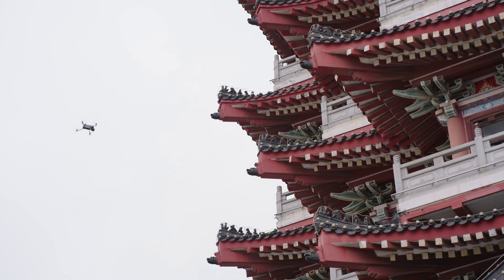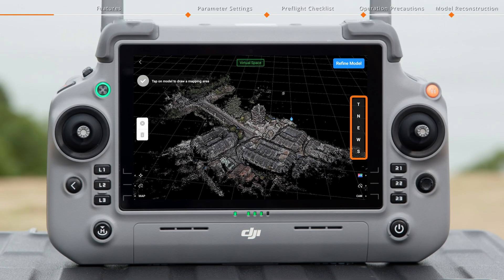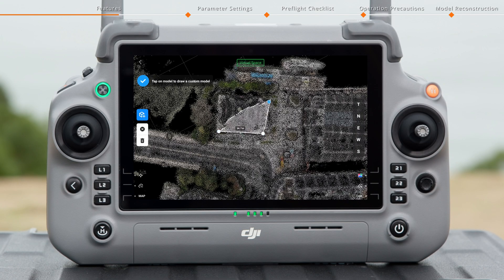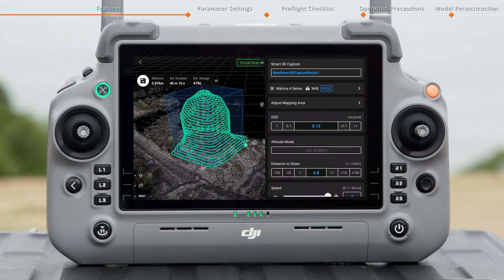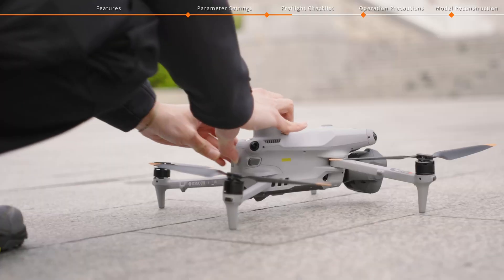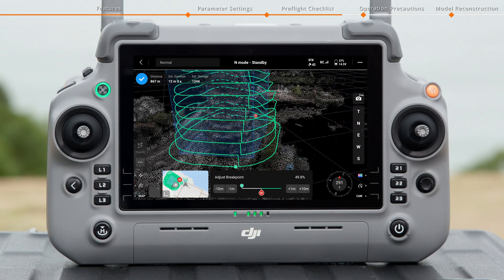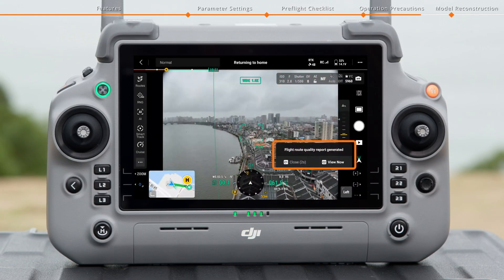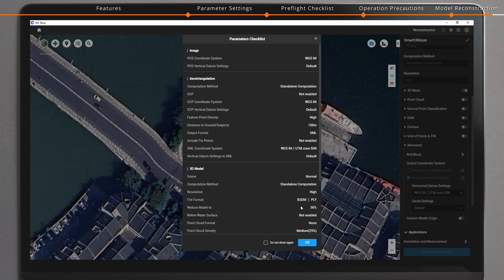DJI Matrice 4 Series丨Smart 3D Capture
Welcome to our tutorial video for DJI Matrice 4 Series